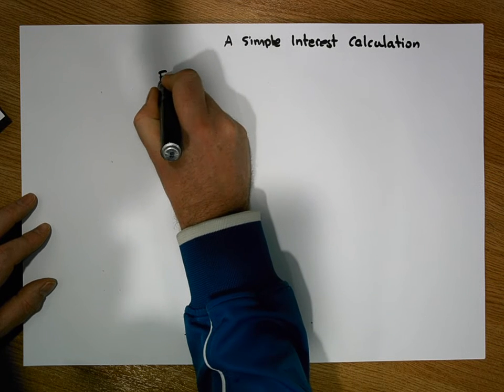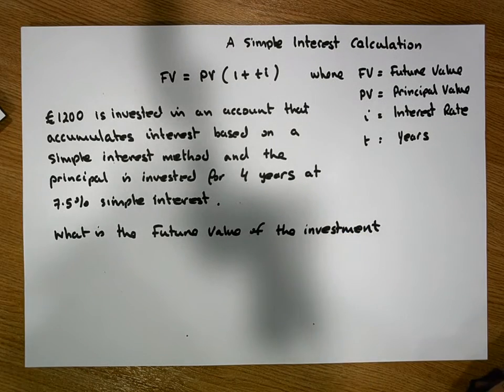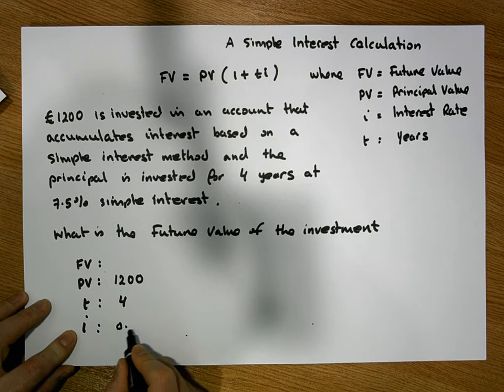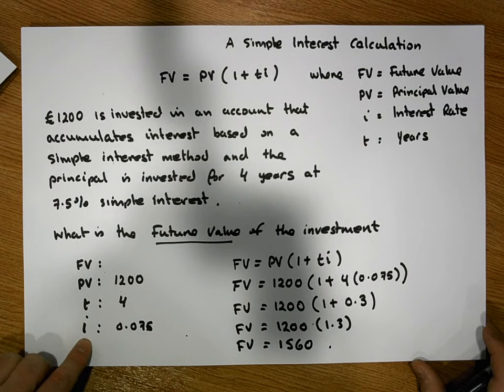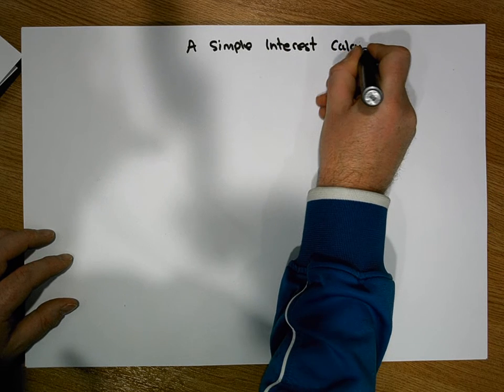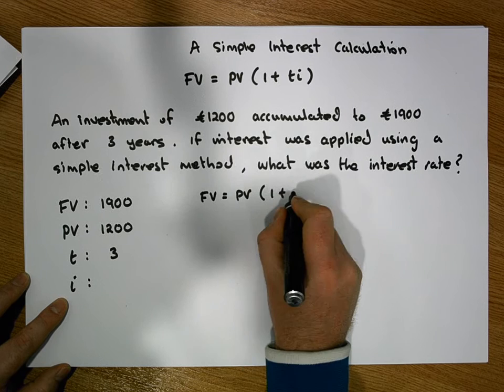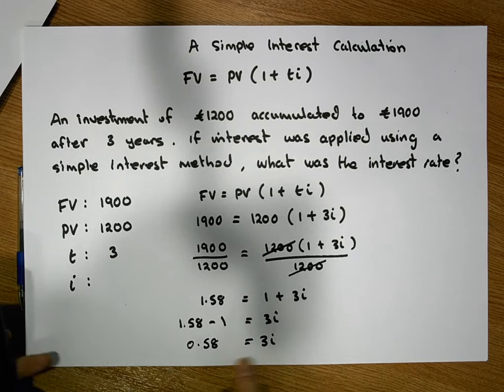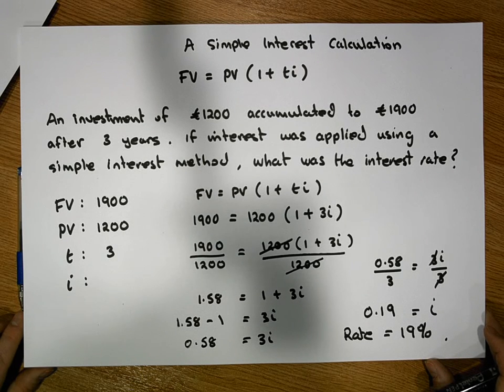Theory of Interest: Simple Interest Calculation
This short video walks through an example of the calculation of the Future Value of an Account if interest is applied based on a Simple Interest method.